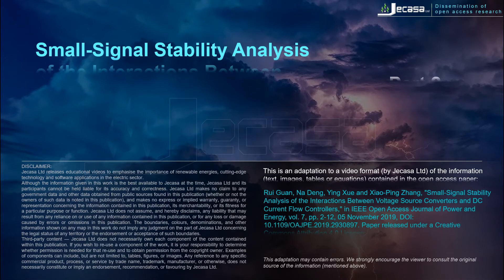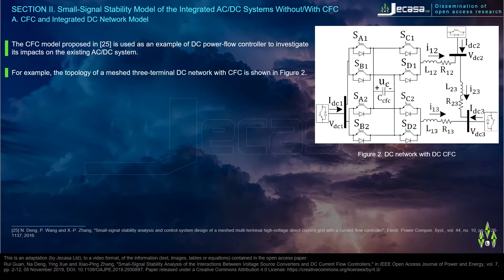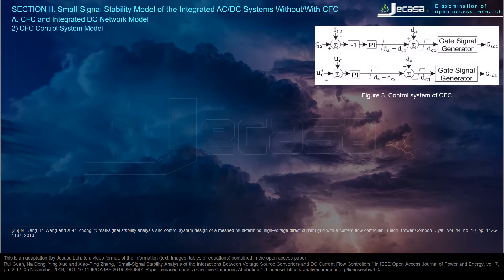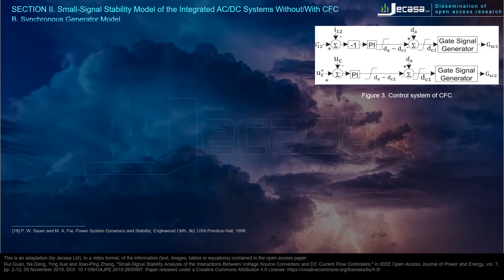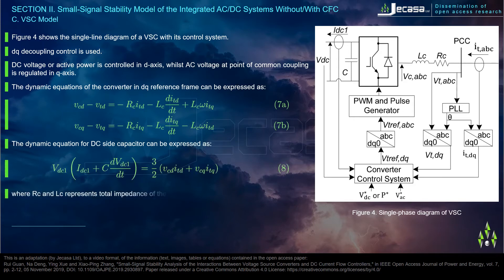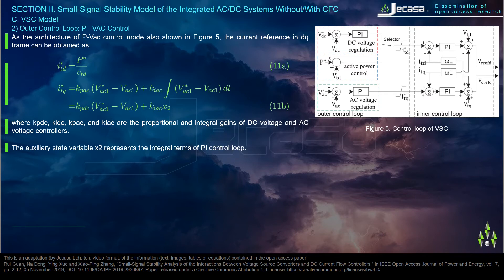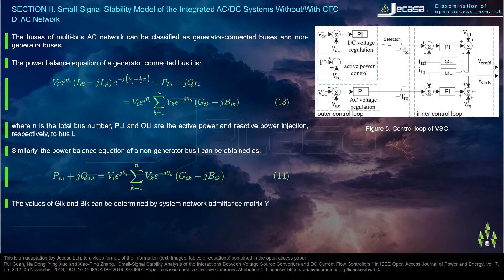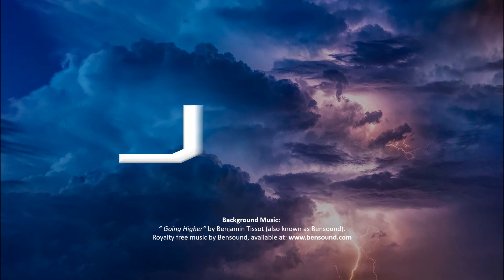Part 2 of "Small-Signal Stability Analysis of the Interactions Between Voltage Source Converters..."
"Small-Signal Stability Analysis of the Interactions Between Voltage Source Converters and DC Current Flow Controllers (CFC)"

Part 2 - Small-Signal Stability Model of the Integrated AC/DC Systems Without/With CFC: Figure 1 shows the generic topology of a generalized AC/DC system, which consists of CFC-integrated DC networks, VSC and AC networks...

𝗗𝗼 𝘆𝗼𝘂 𝗲𝗻𝗷𝗼𝘆 𝗼𝘂𝗿 𝗰𝗼𝗻𝘁𝗲𝗻𝘁 𝗼𝗿 𝗳𝗶𝗻𝗱 𝗶𝘁 𝘂𝘀𝗲𝗳𝘂𝗹 😀? 𝗦𝗵𝗼𝘄 𝗬𝗼𝘂𝗿 𝗦𝘂𝗽𝗽𝗼𝗿𝘁 𝗮𝘁

This is an adaptation to a video format (by Jecasa Ltd) of the information (text, images, tables or equations) contained in the open access paper:

Rui Guan, Na Deng, Ying Xue and Xiao-Ping Zhang, "Small-Signal Stability Analysis of the Interactions Between Voltage Source Converters and DC Current Flow Controllers," in IEEE Open Access Journal of Power and Energy, vol. 7, pp.

This adaptation may contain errors. We strongly encourage the viewer to consult the original source of the information (mentioned above).

Jecasa Ltd
Dissemination of Open Access Research